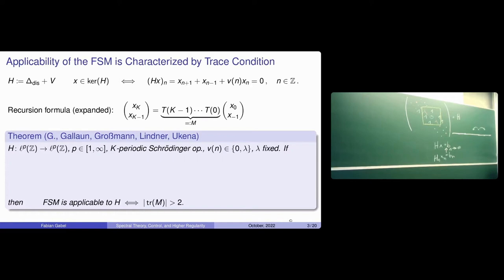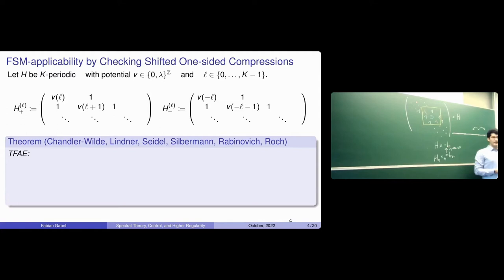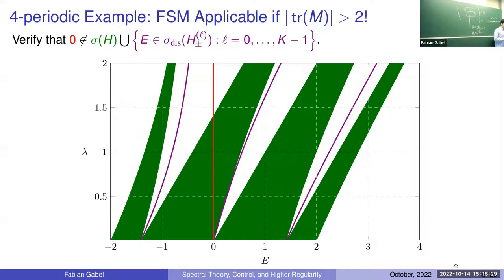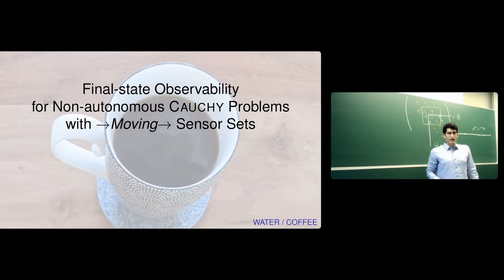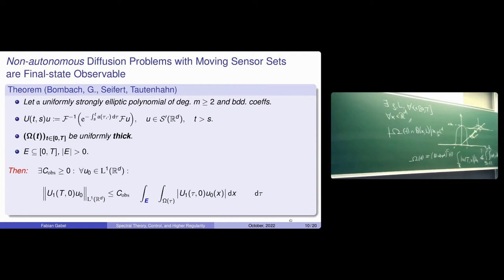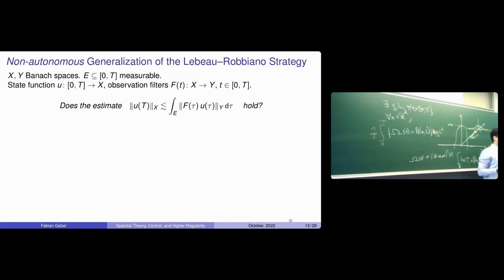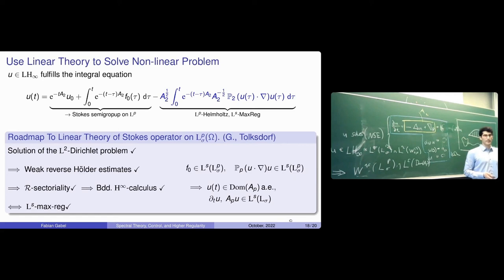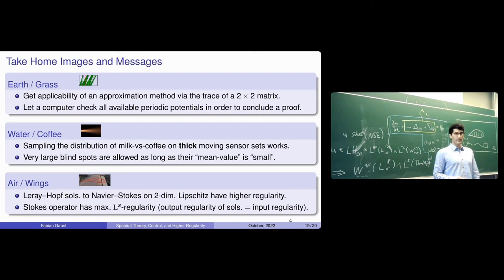Dissertation Presentation | Fabian Gabel | Spectral Theory, Control, and Higher Regularity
Welcome to the presentation of my dissertation topic at tuhh.
Here, we will visit the three chapters of my dissertation, titled

On Spectral Theory, Control, and Higher Regularity
of Infinite-dimensional Operator Equations

This is *not* the presentation held before the doctoral defense.
PhD applicants at TUHH need to present their topic publicly *before* handing in the dissertation.

Chapters
0:00 Intro: The three elements of the talk: **earth**, **water**, and **air**
1:02 EARTH
1:03 Applicability of the finite Section Method for Discrete Schrödinger Operators with (0,λ)-valued Periodic Potentials
5:35 Applicability of the FSM is Characterized by Trace Condition (recursion formula and monodromy matrices)
10:06 FSM-applicability by Checking Shifted One-sided Compressions (the limit operator technique)
12:22 4-periodic Example: FSM Applicable if |tr(M)| gt 2!
13:52 5-periodic Example: FSM Applicable if |tr(M)| gt and λ not in Q!
14:16 9-periodic Example: FSM Applicable even though |tr(M)| gt 2!
14:39 WATER
14:47 Final-state Observability for Non-autonomous Cauchy Problems with →Moving→ Sensor Sets
17:35 Measuring concentration on sensor sets despite moving blind spots
21:07 Non-autonomous Diffusion Problems with Moving Sensor Sets (Thickness condition on sensor sets as a sufficient condition for final-state observability)
25:20 Looking for necessary geometric conditions on the sensor sets: Mean-thick Families of Sensor Sets are Necessary for Final-state Observability
27:20 Examples of families of mean-thick sets
27:59 Non-autonomous Generalization of the Lebeau-Robbiano Strategy
29:39 AIR
29:45 Higher Regularity for Leray-Hopf Weak Solutions of Navier-Stokes Equations on Planar Lipschitz Domains
31:12 Example for a 2-dimensional problem: how does an airplane's wing generate lift?
34:33 Higher Regularity for Leray-Hopf solutions in Lp-spaces
39:08 Higher Regularity for Leray-Hopf solutions in Spaces of Distributions
40:06 Use Linear Theory to Solve Non-linear Problem
45:30 OUTRO
45:31 Take Home Images and Messages
46:15 References
46:26 Outro

Links and Further Information

References

F. Gabel, D. Gallaun, J. Großmann, M. Lindner, R. Ukena,
Finite sections of periodic Schrödinger operators, 2022.
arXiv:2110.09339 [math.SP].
To appear in Operator Theory: Advances and Applications.

Analysis Code for Finite Sections of Periodic Schrödinger Operators, TUHH Universitätsbibliothek, 2021.

C. Bombach, F. Gabel, C. Seifert, M. Tautenhahn,
Observability for non-autonomous systems, 2022.
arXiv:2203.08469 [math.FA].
To appear in SIAM Journal on Control and Optimization.

F. Gabel, P. Tolksdorf,
The Stokes operator in two-dimensional bounded Lipschitz domains,
Journal of Differential Equations 340, 2022.